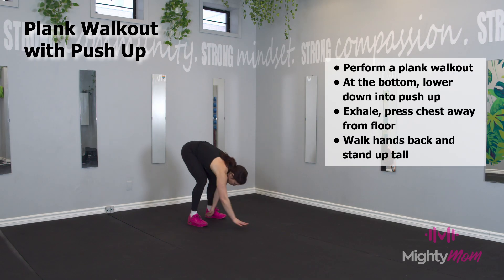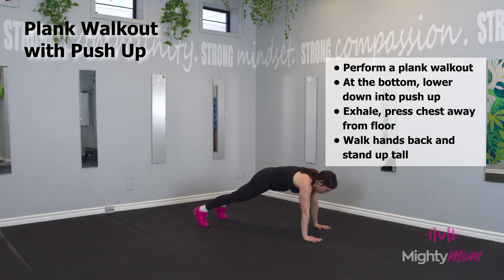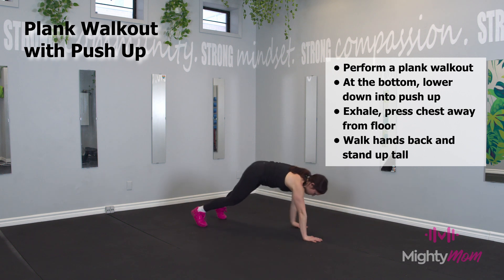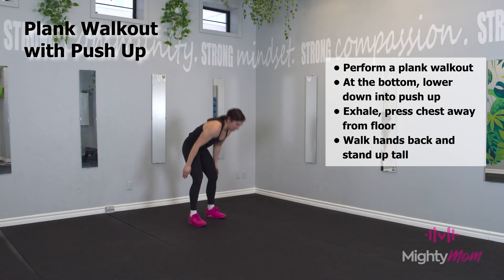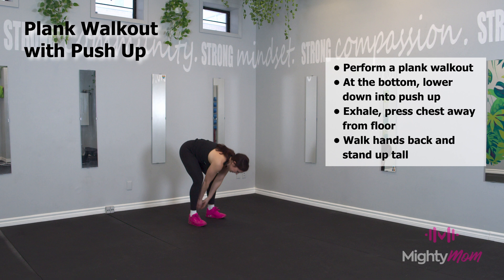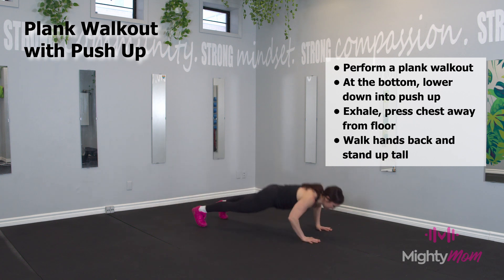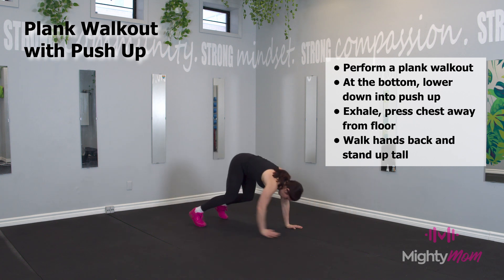PLANK WALKOUT W PUSH UP